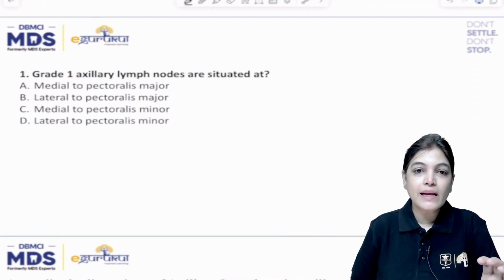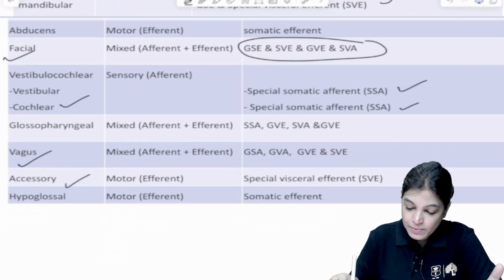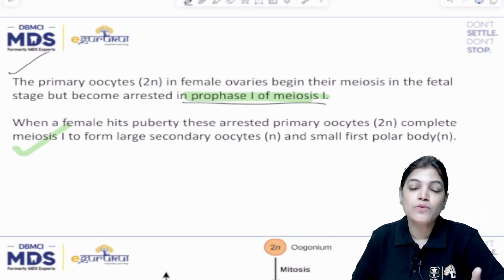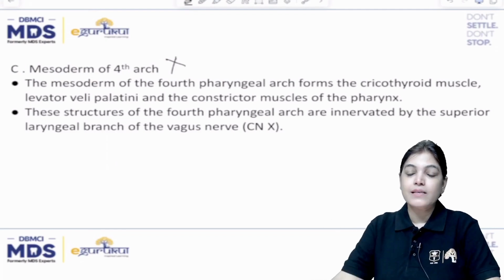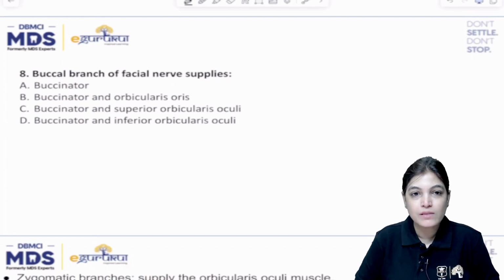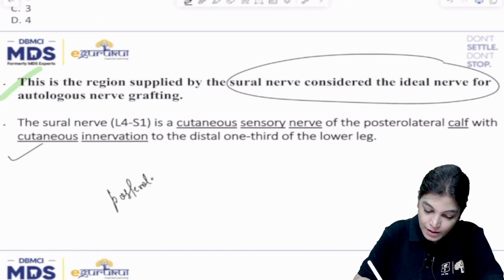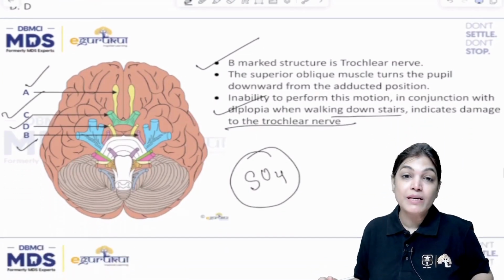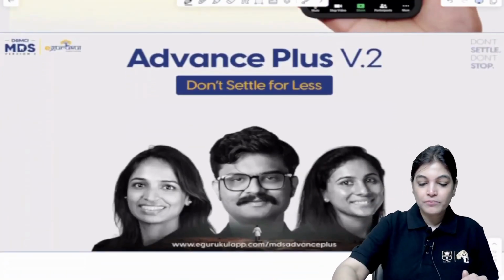Grand Test Discussion || Anatomy || Dr. Monalisa || DBMCI MDS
Grand Test Discussion of Anatomy by Dr. Monalisa is Now Live ⭕